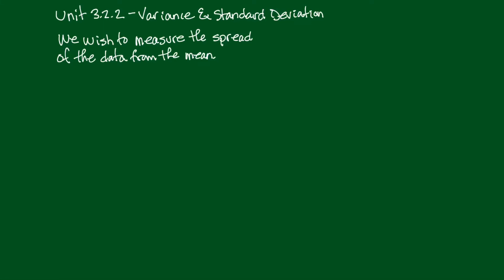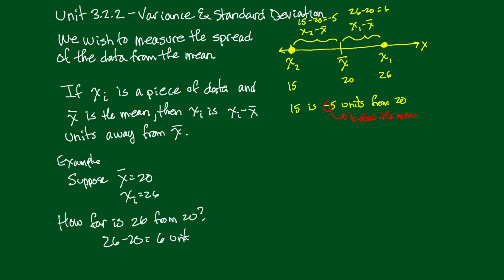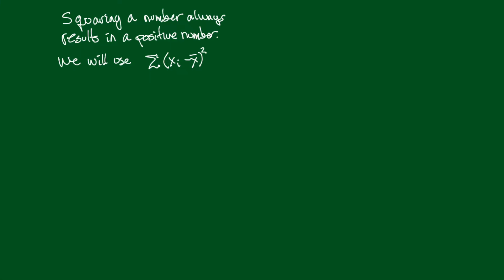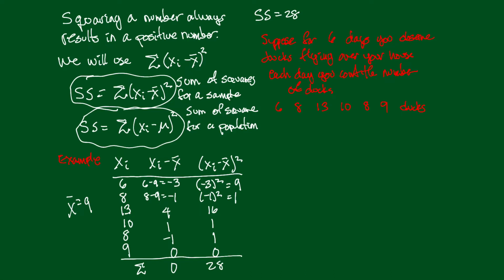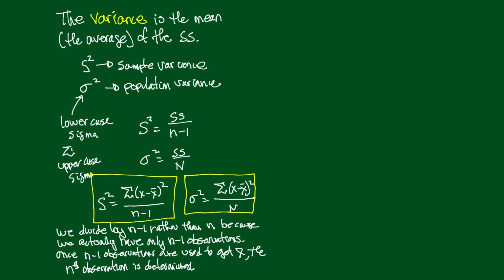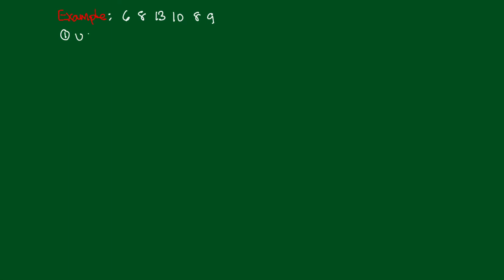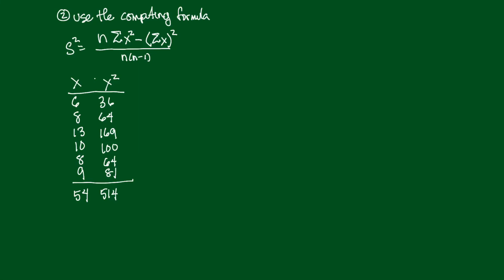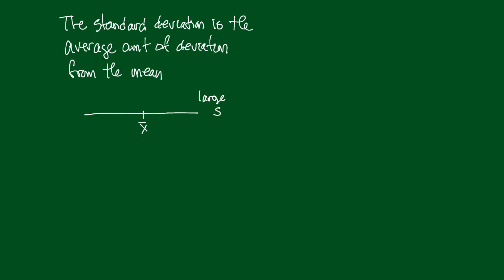Unit 3.2.2 - Variance & Standard Deviation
We develop the formulas for the variance and standard deviation . Doing so helps us understand what these measures mean in terms of our data..